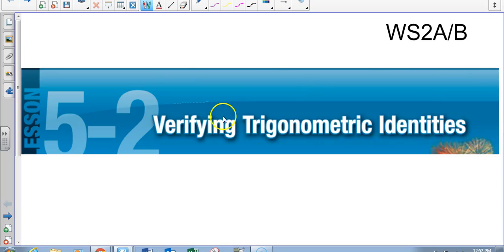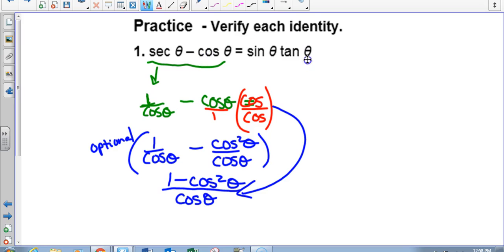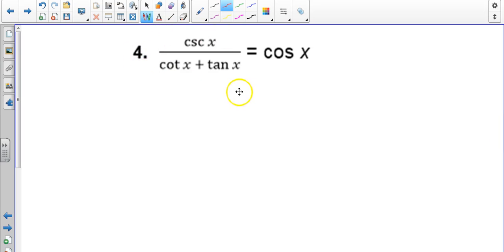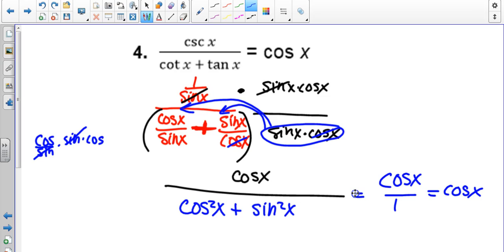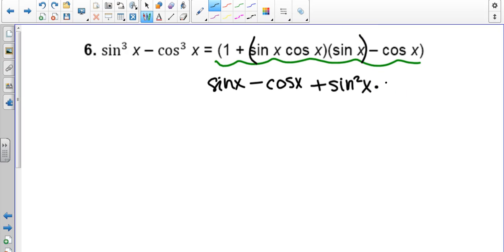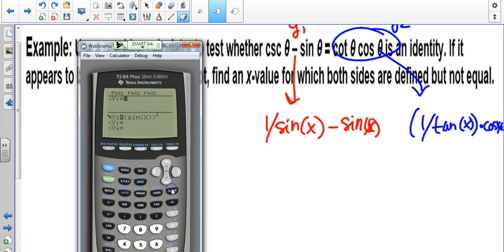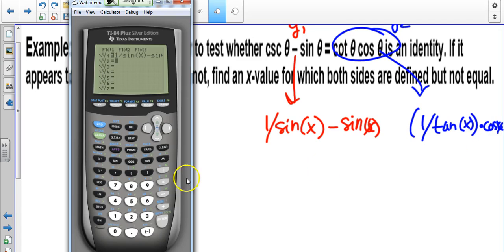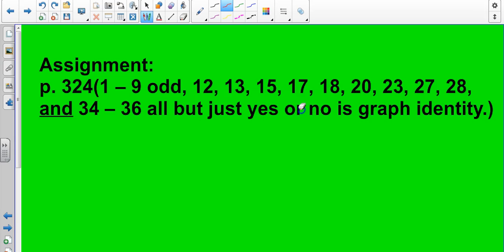5.2 Verifying Identities Precalc Feb 2